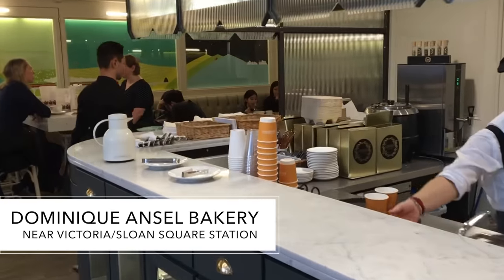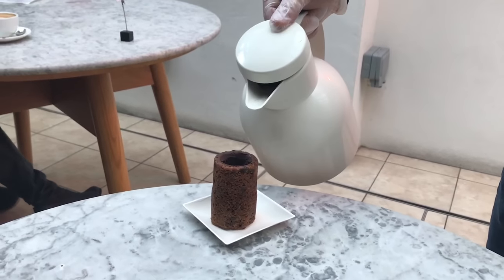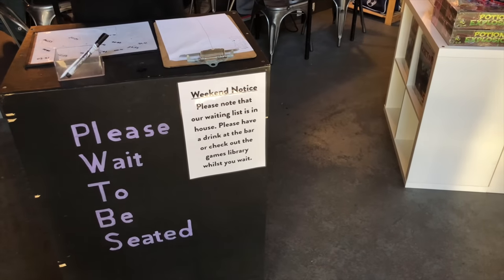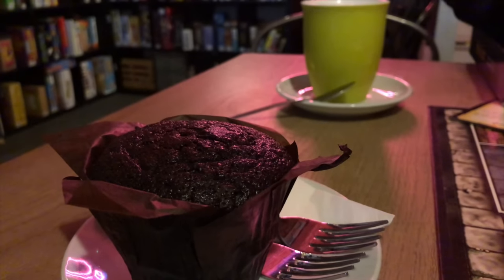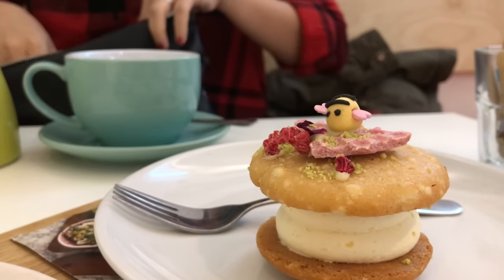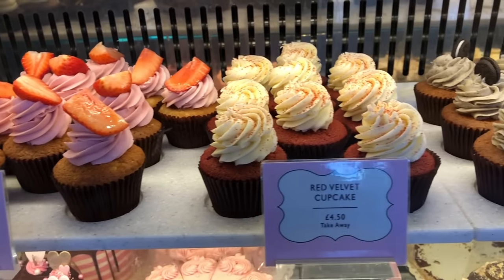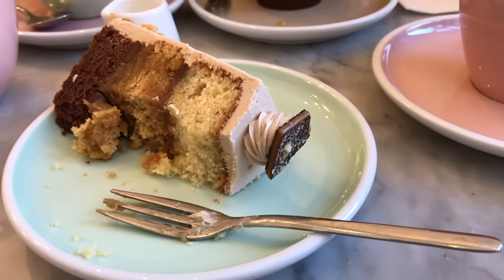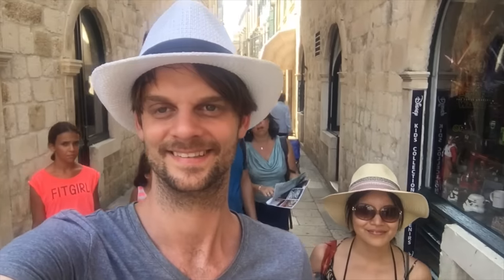Must Visit CAKE CAFES in London!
Follow us LIVE as we travel!

We list the best must visit cafes in London for cake, coffee, cupcakes and tea!

We've picked our top cafes in London including Dominique Ansel Bakery, Peggy Porschen (both in Belgravia), Cutter and Squidge in Soho and Draughts in Haggerston.

For food and travel stories as it happens follow us below

All shot on iPhone